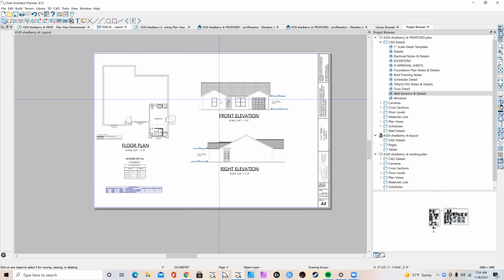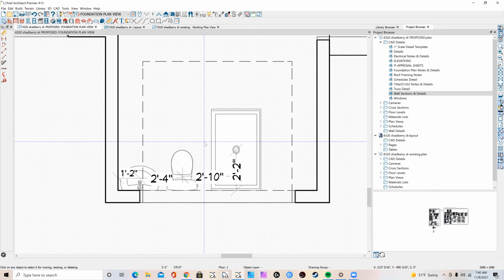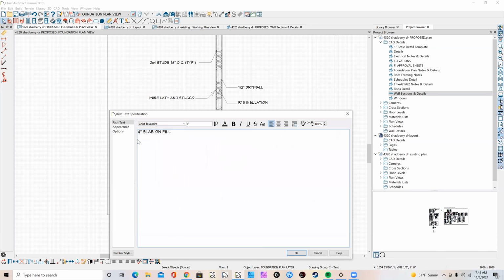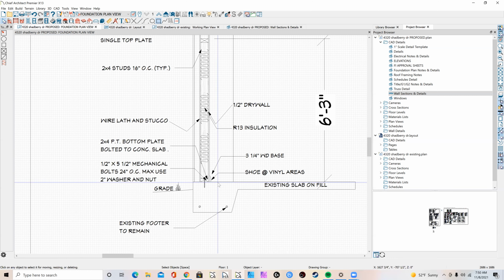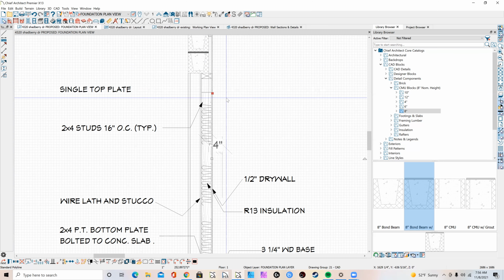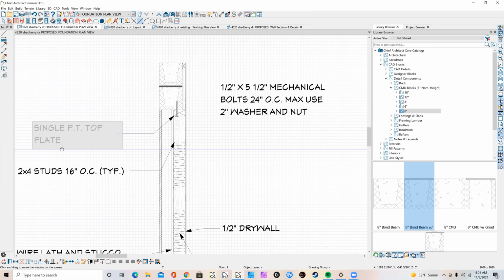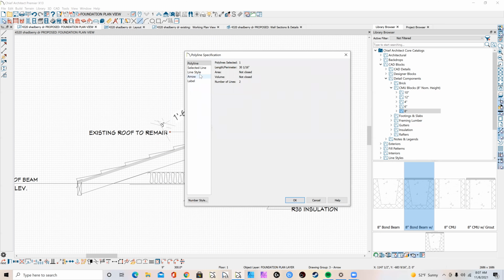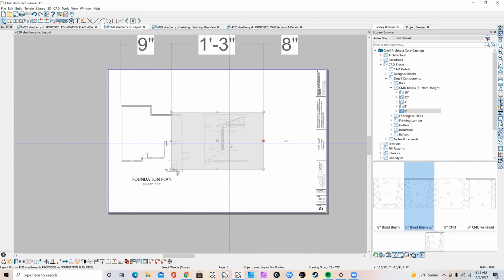FOUNDATION PLAN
HERE WE CREATE A FOUNDATION PLAN W A DETAIL